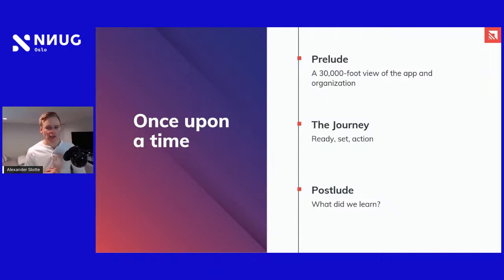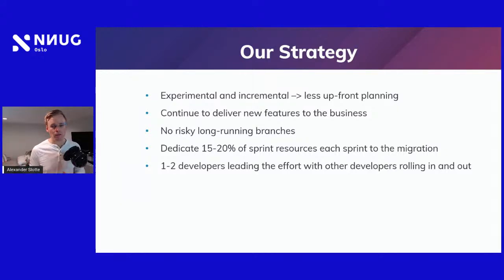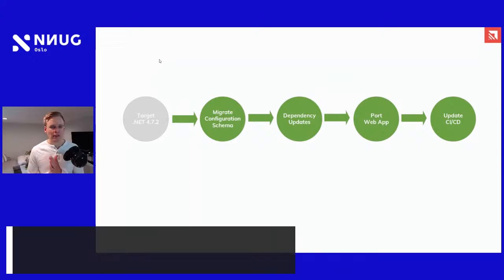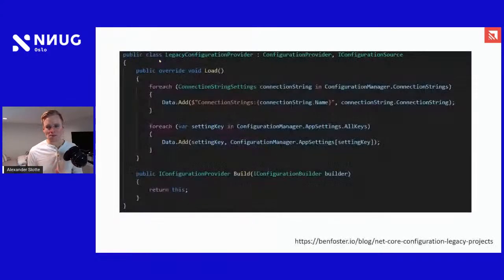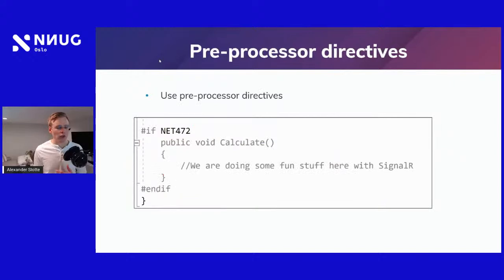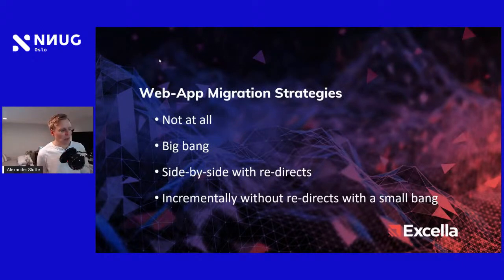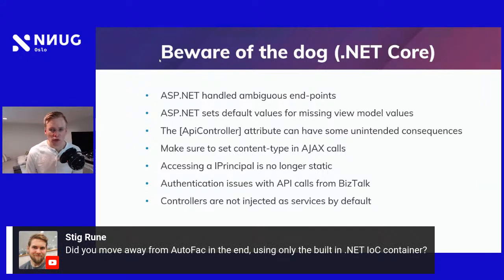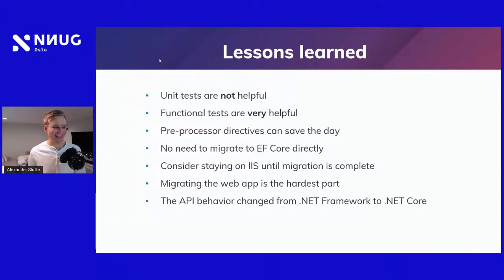A Year Long Journey from .NET Framework to .NET Core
This time we have the pleasure of presenting Alexander Slotte as our speaker with his talk "A Year Long Journey from .NET Framework to .NET Core".

.NET Core has been around for a couple of years now and with the latest release of .NET 5 it is a great time for large, complex enterprise applications to migrate away from .NET Framework.

Doing so is far from easy and can be challenging, especially as you may be forced to address years of technical debt. It is however an initiative well worth the effort.

In this session we will walk through a real world example of a year-long modernization journey. We will take a closer look at how you can get started, what obstacles you may face and how to overcome them.

Alexander is a Microsoft MVP, and a Managing Consultant at Excella, based out of Washington DC. He is an international speaker, and have spoken at conferences such as NDC London, NDC Melbourne, ProgNET, Big Data Europe, .NET Jetbrains Global Online Day and others. He's the co-founder and organizer of The Virtual ML.NET Community Conference and the organizer of the .NET DC User Group.

On his spare time he enjoys supporting and building a vibrant developer community and spends his time working on the open-source project MLOps.NET. Say hi on Twitter @alexslotte or tune into one of his live streams on Twitch